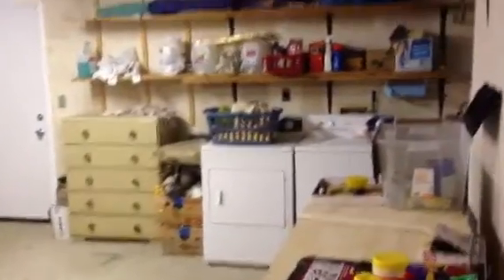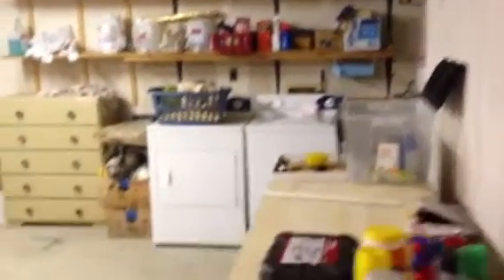Ave quin three